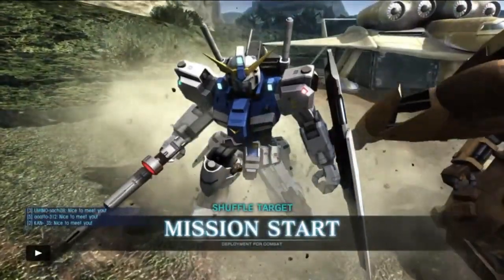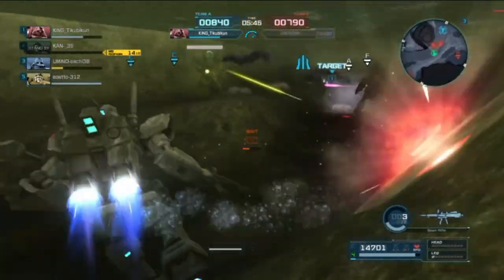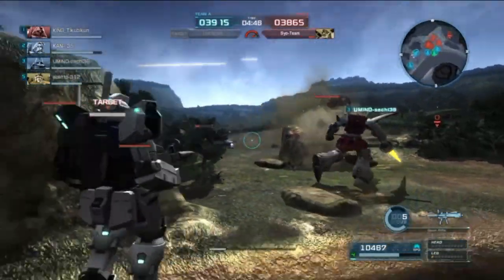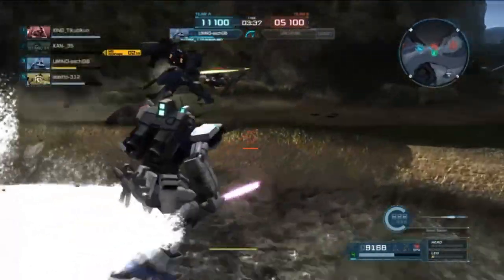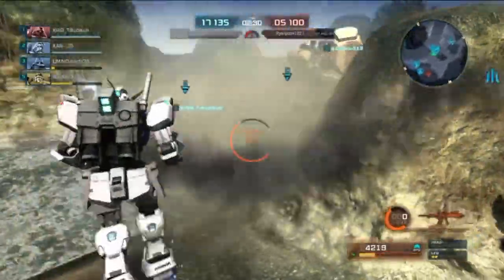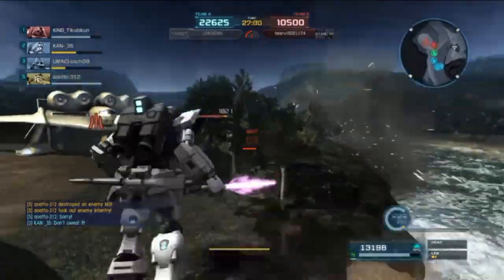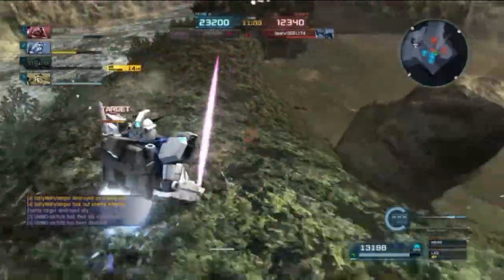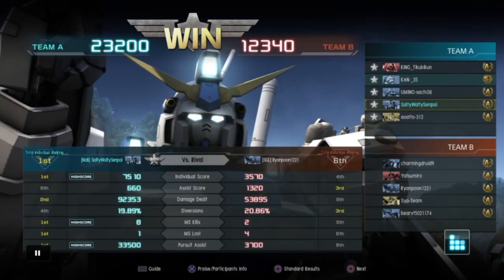GBO2: 1 second down swing you say?